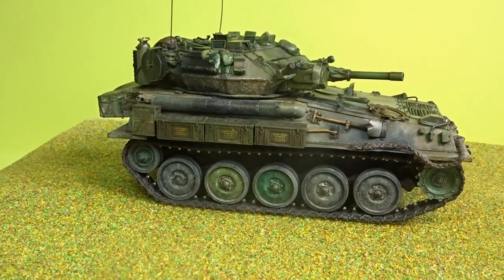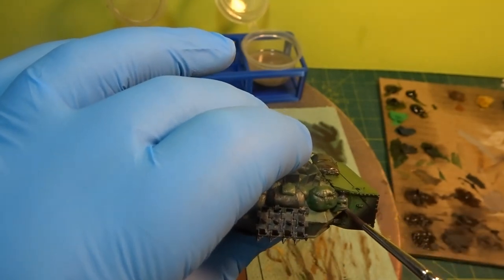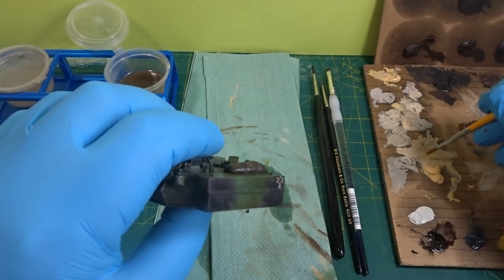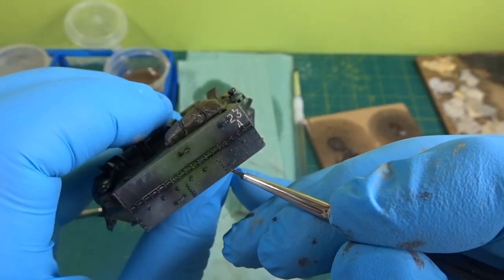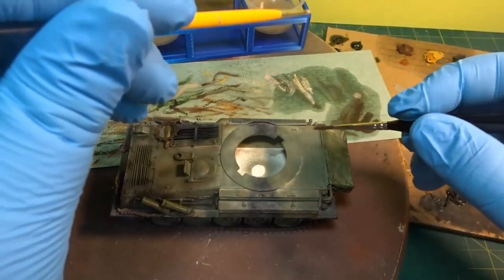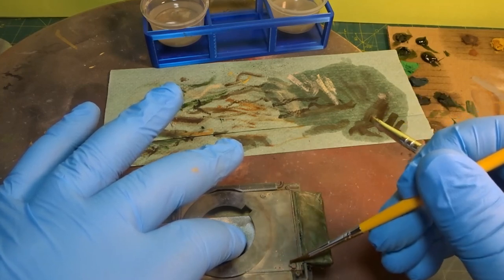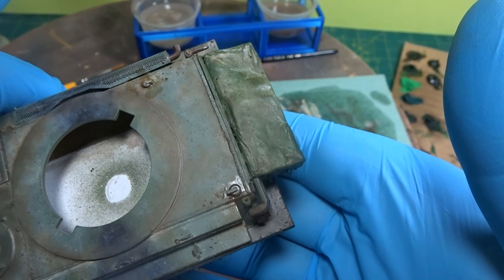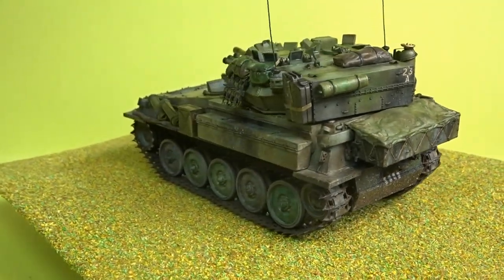Falklands War 40th Anniversary Blues & Royals Scorpion 1/35 Scale AFV Club OIL WORK & FINAL REVEAL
Hi everyone. Today marks the end of the Falklands War forty years ago on June 14th 1982. To recognise this landmark I have finally completed my tribute build to the Blues and Royals by building a replica of the Scorpion's that they took down to the islands using AFV Club's 1/35 scale kit. In this video we look at the final reveal and the oil methods/weathering that I used.